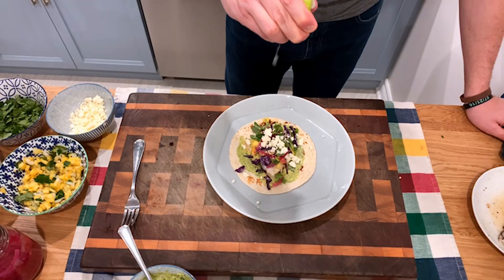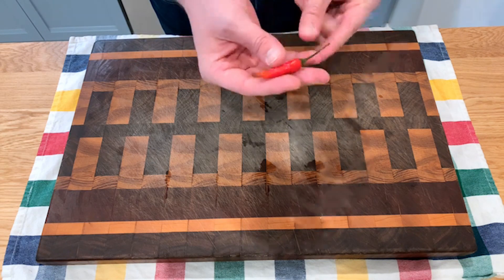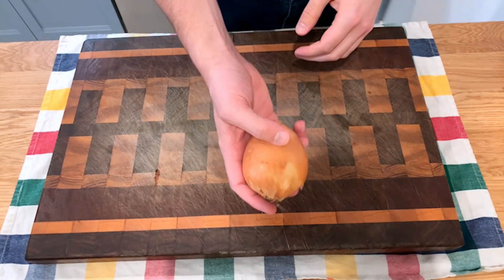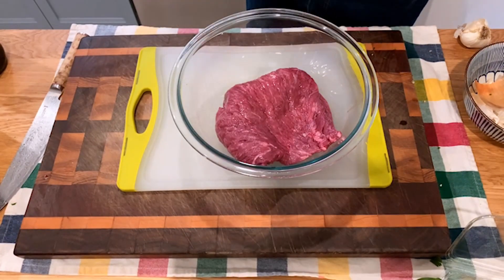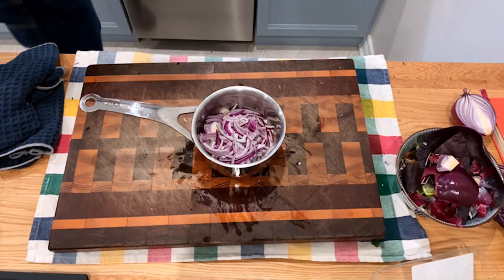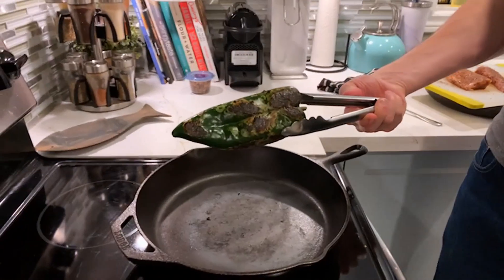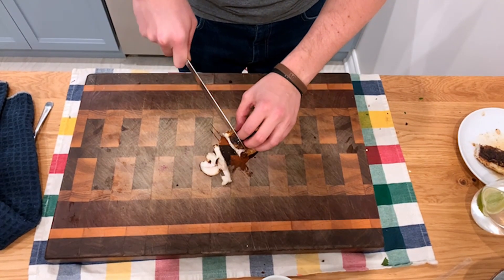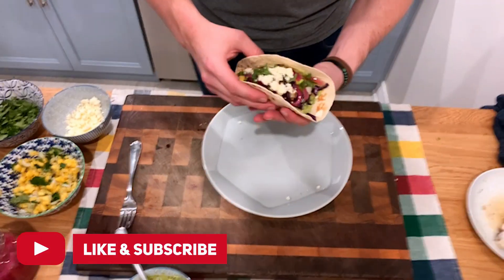BAD ASS TACOS -- Quick, FRESH, Easy and AMAZING Tacos for any home cook || Cooking at Home Ep.8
This was a long time coming --- Bad Ass Tacos done two ways: Seared steak and tender fish! Just add your favorite beverage and you may never eat at your hometown restaurant again!